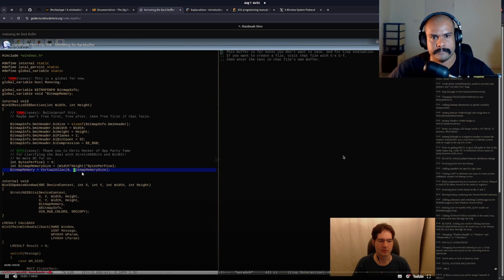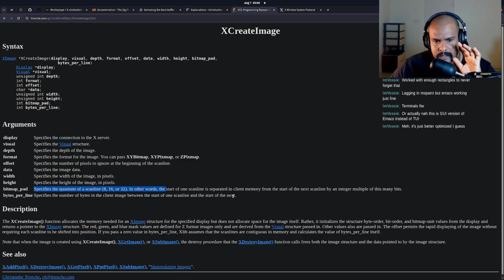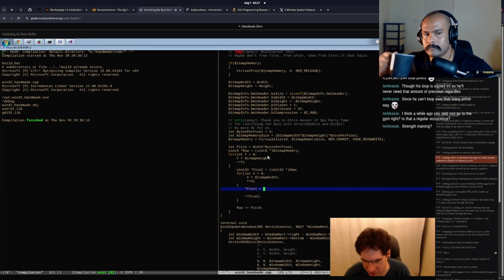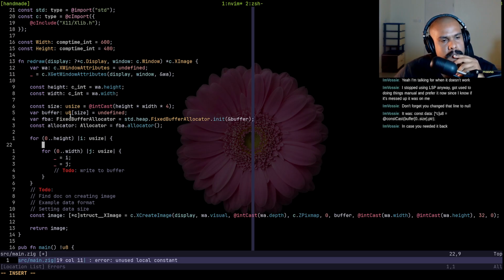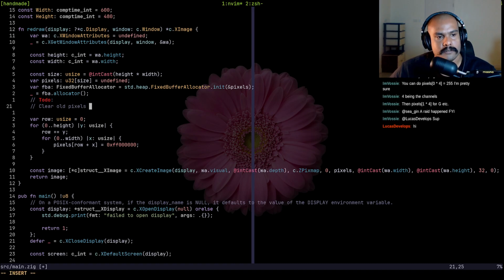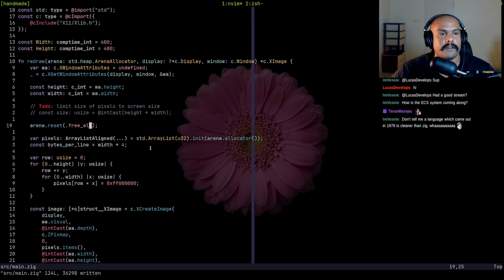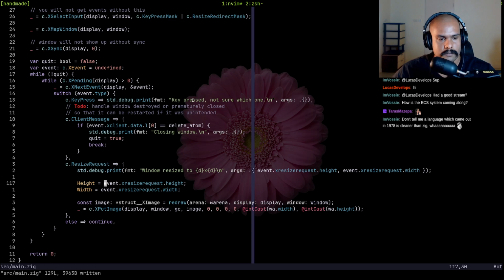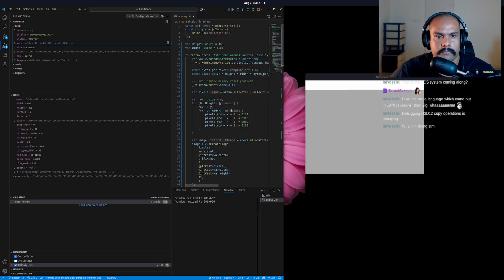Handmade Hero (Zig|Linux) | Day 4 | Adding data to back buffer